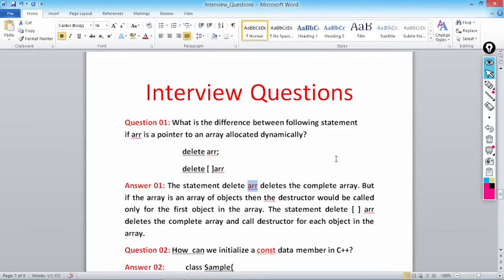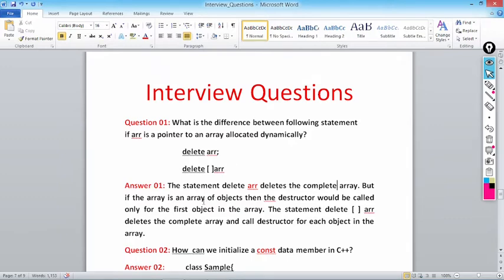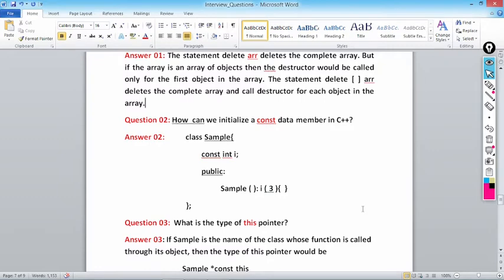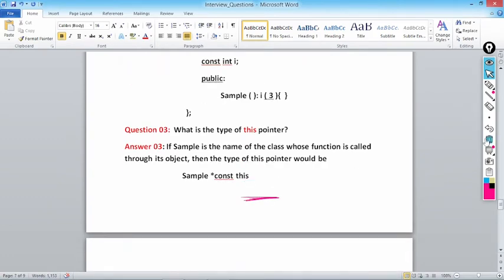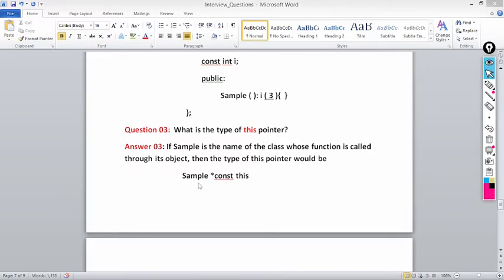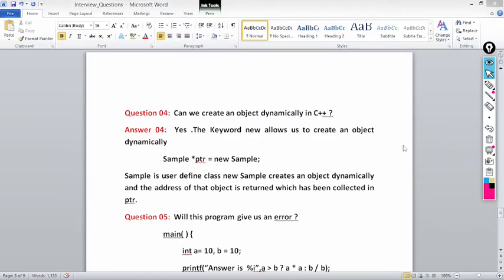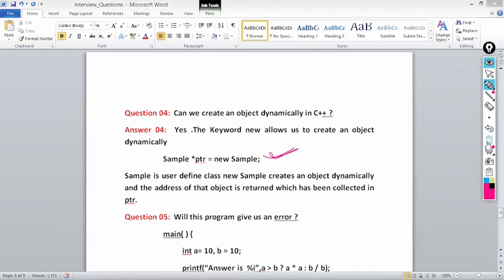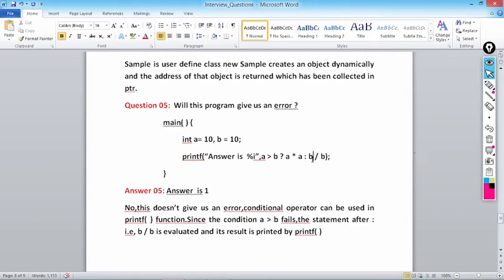Best Interview Question in C/C++| crack any interview TCS INFY WIPRO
Harmeet Sir
Harmeet Singh
Harmeet